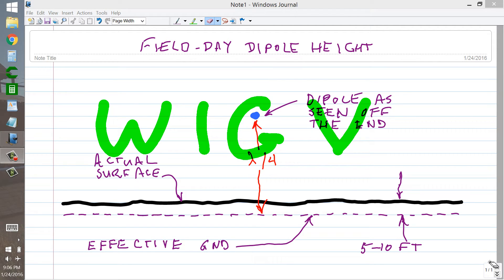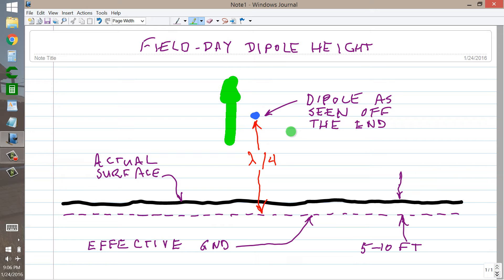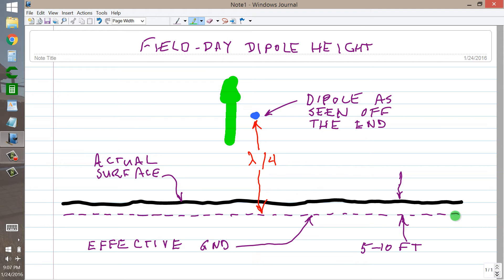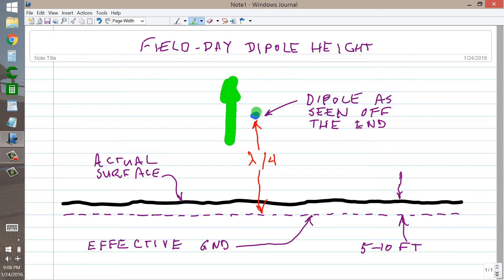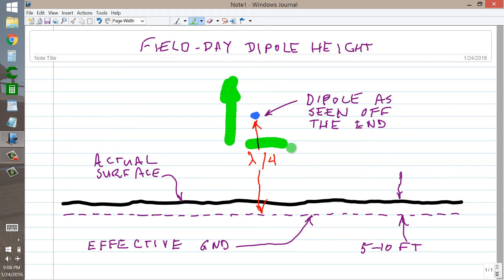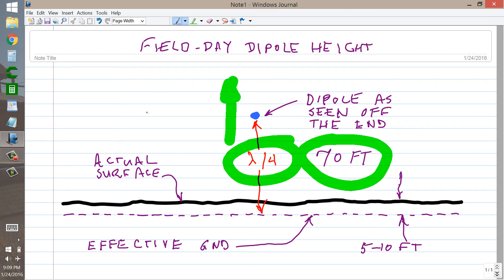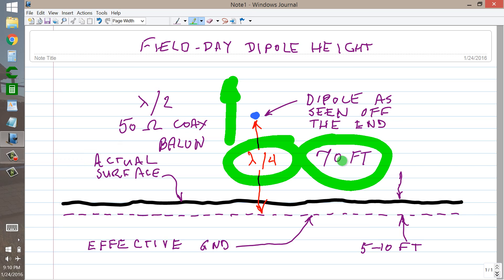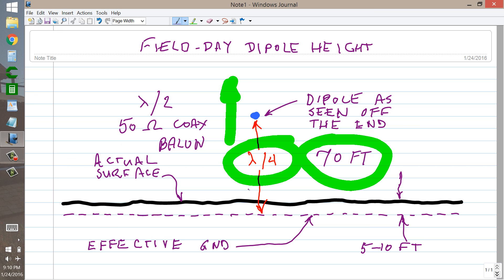Field Day Dipole Height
General Rule: Get it up as high as you can. Simple!